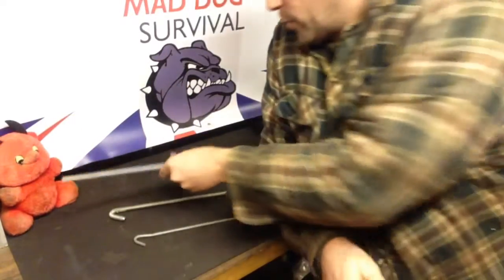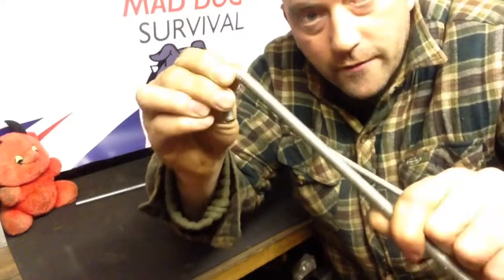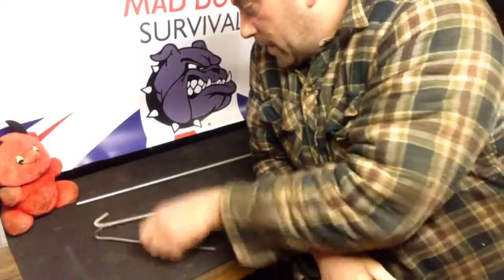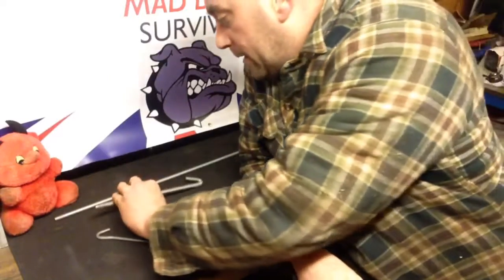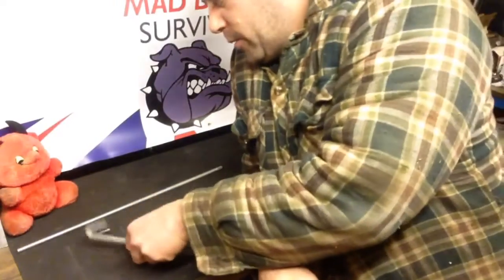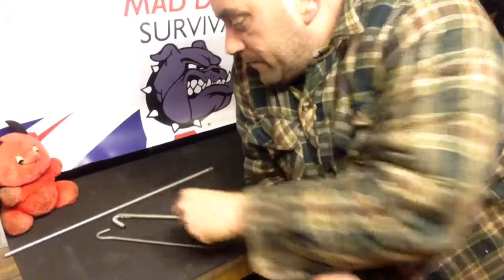Heavy duty Home made tent pegs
Losely based around bush craft and survival